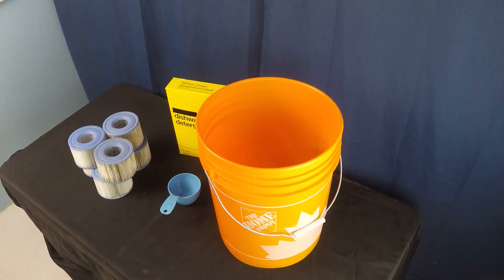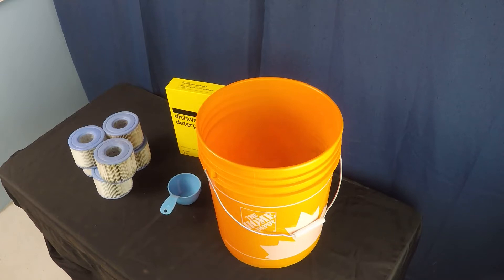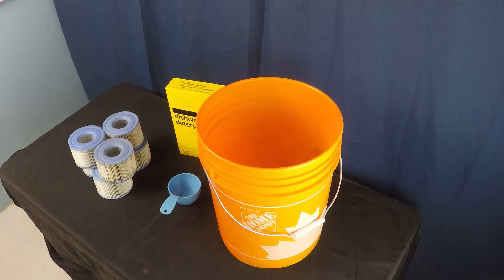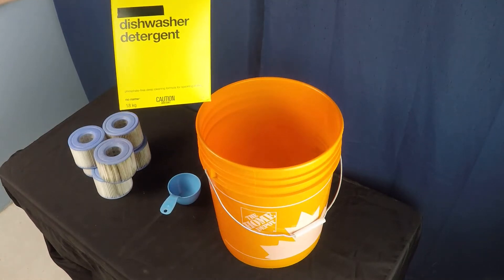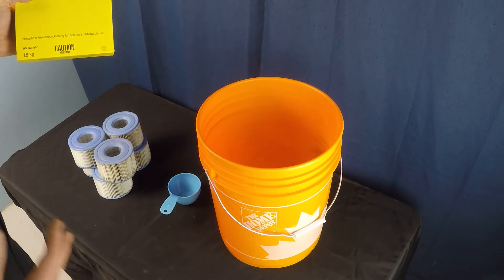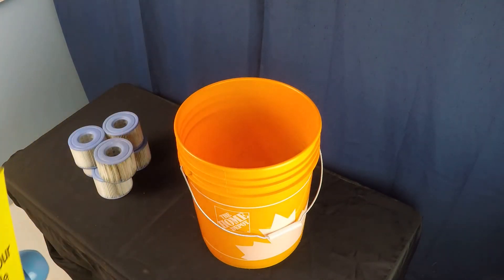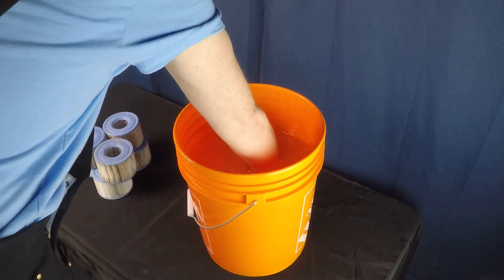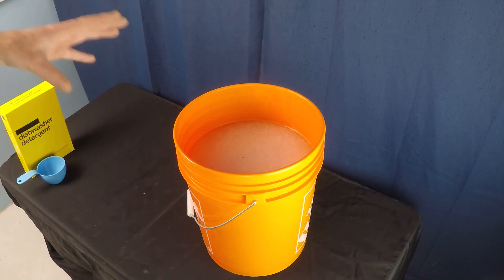How To Clean Hot Tub Filters (For Cheap!)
Steve talks about the importance of cleaning your spa filters regularly, how often you should be cleaning them, how to clean them (for cheap) and what happens to your spa water if you don't clean your filters often enough.